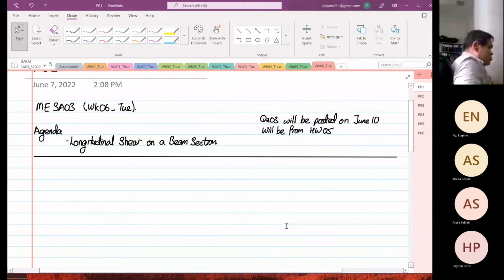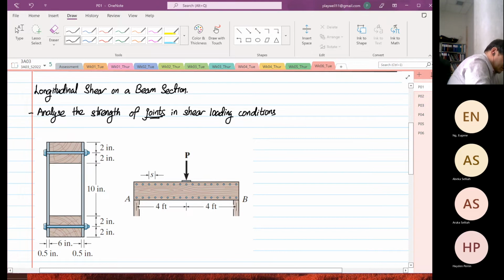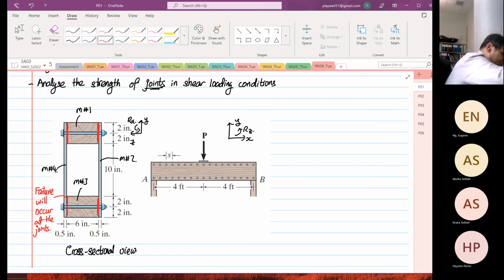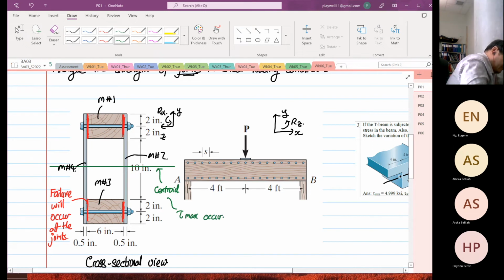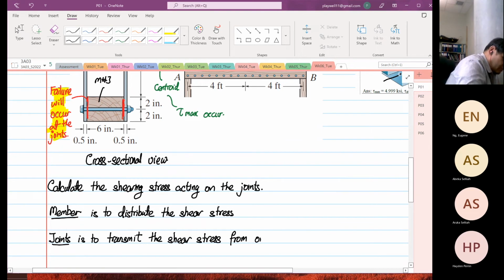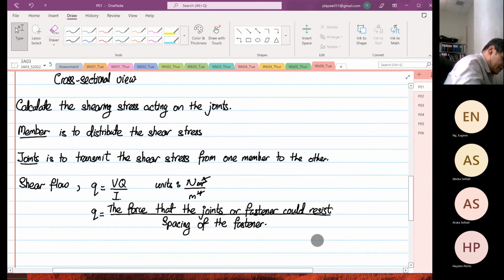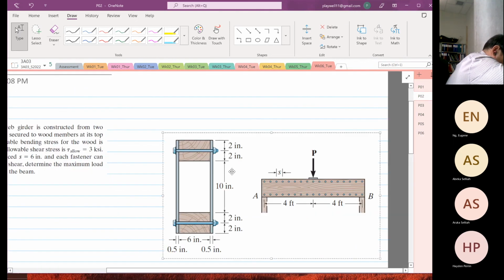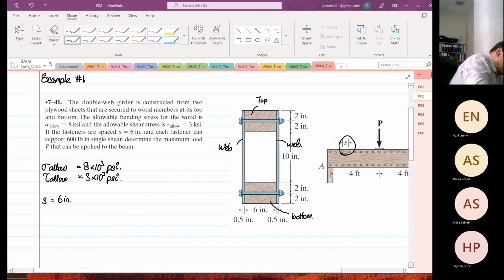Wk06 Tue Long Shear P01